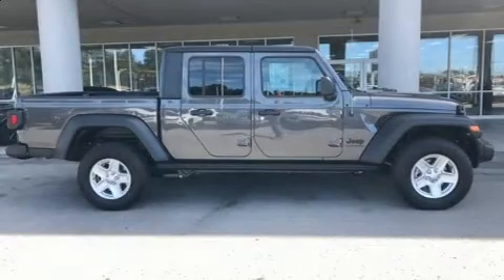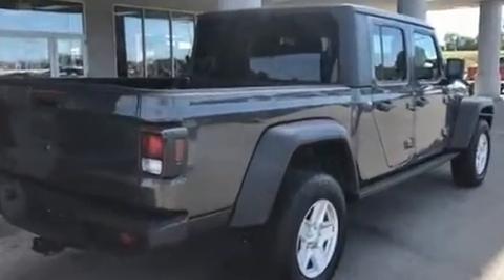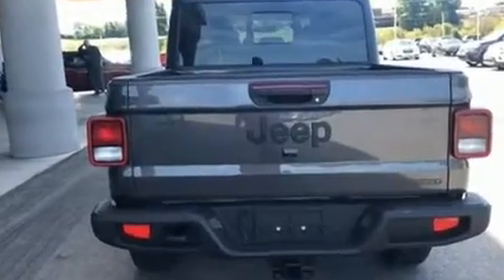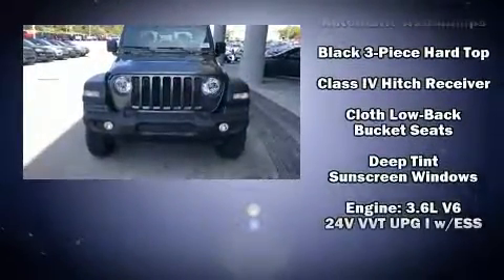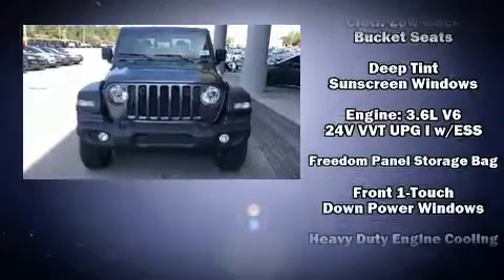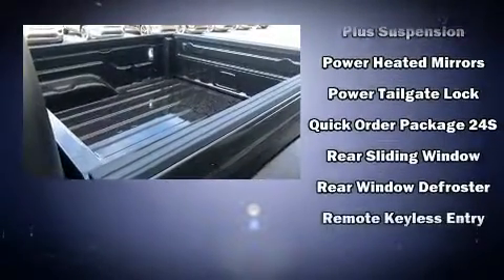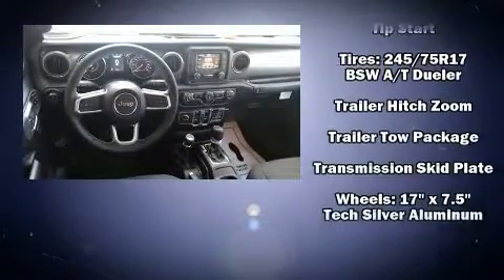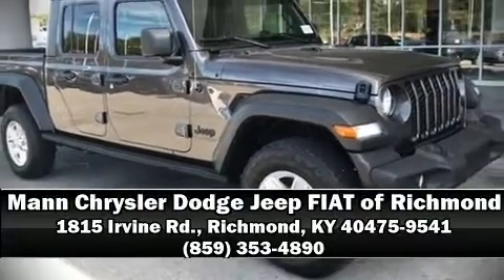2020 Jeep Gladiator SPORT S 4X4 in Richmond, KY 40475-9541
1815 Irvine Rd.

Sensibility and practicality define the 2020 Jeep Gladiator. This 4 door, 5 passenger truck will allow you to take command of the road with confidence! It features four-wheel drive capabilities, a durable automatic transmission, and a refined 6 cylinder engine. Top features include front bucket seats, variably intermittent wipers, a trip computer, an outside temperature display, skid plates, cruise control, a trailer hitch, and more. Jeep also prioritized safety and security with features such as: dual front impact airbags, integrated roll-over protection, traction control, a panic alarm, and 4 wheel disc brakes with ABS. Brake assist technology provides extra pressure when applying the brakes. We have a skilled and knowledgeable sales staff with many years of experience satisfying our customers needs. They'll work with you to find the right vehicle at a price you can afford. Come on in and take a test drive!